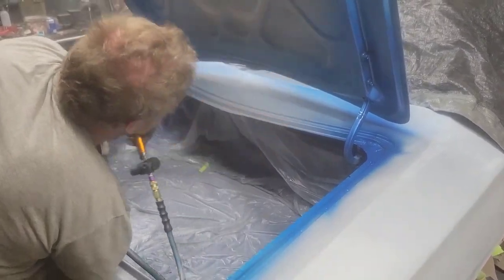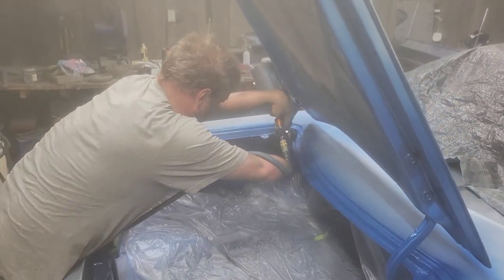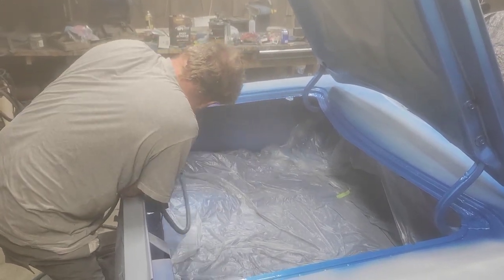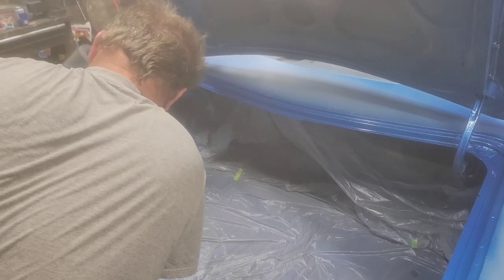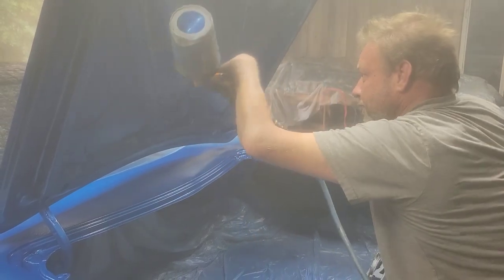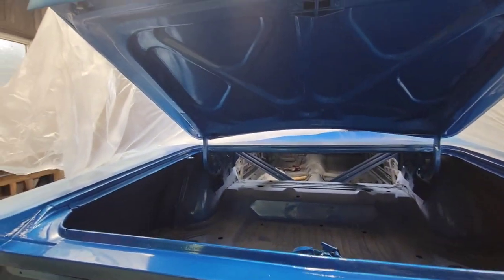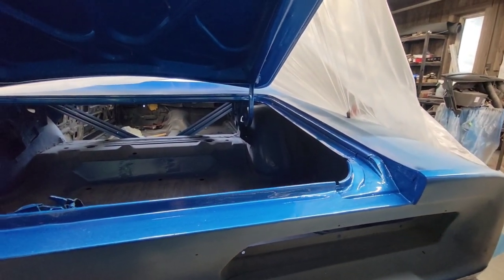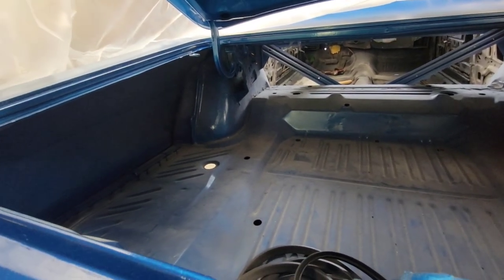painting the inside of the trunk on the 69 Super Bee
I'm not a professional painter but it turned out pretty good